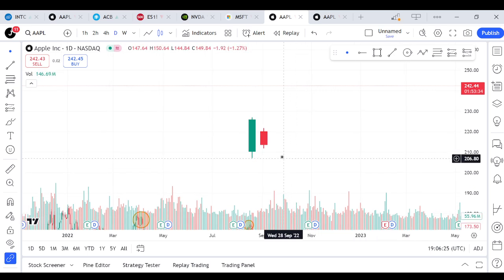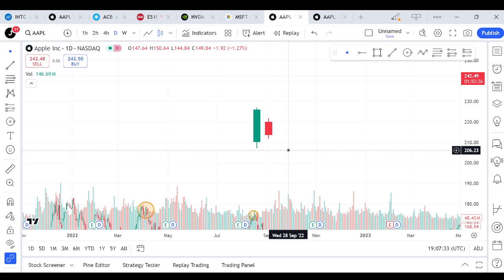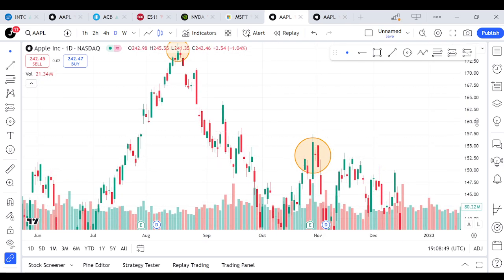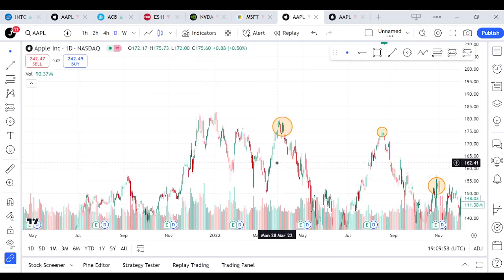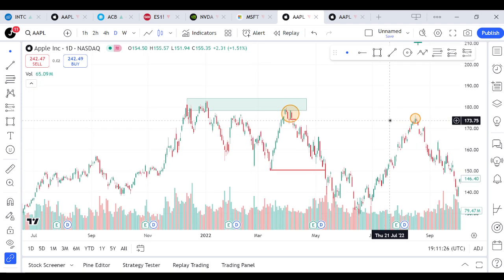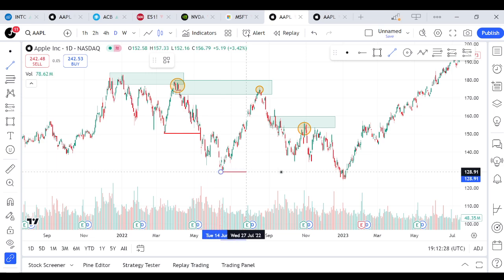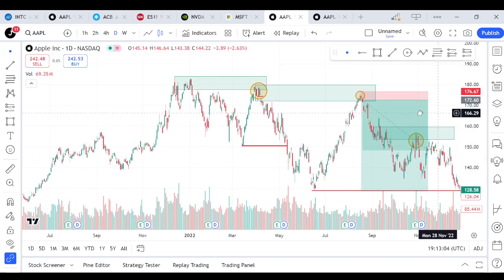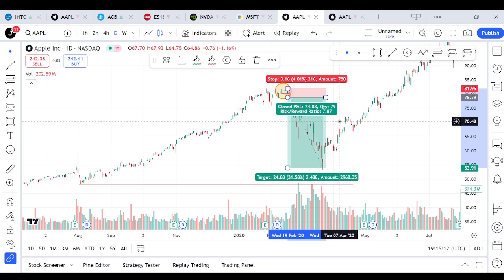This Bearish Inside Bar Setup Catches Powerful Breakdowns FAST!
Join us as we explore the Bearish Inside Bar Trading Strategy. This video will guide you through recognizing market reversals and understanding the psychology behind the pattern. With step-by-step instructions, you'll be equipped to make informed trading decisions.

Learn how to set proper entry triggers, stop loss placements, and take profit targets for the Bearish Inside Bar pattern. We'll also cover risk management techniques to protect your trading account.